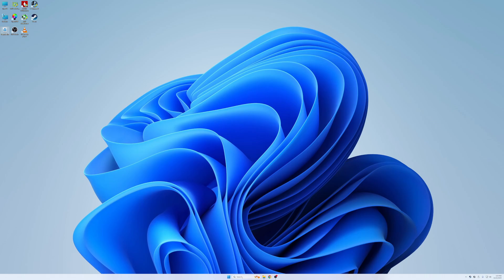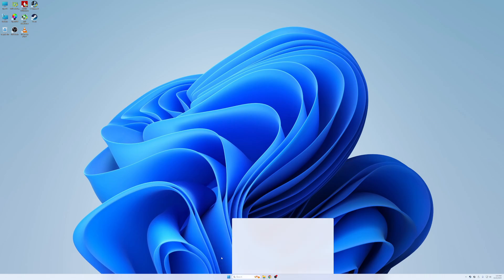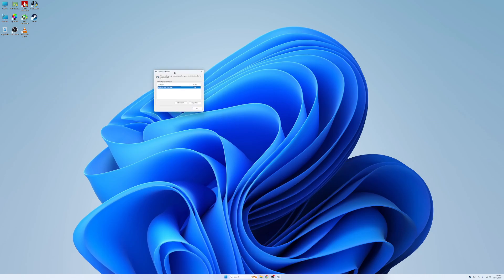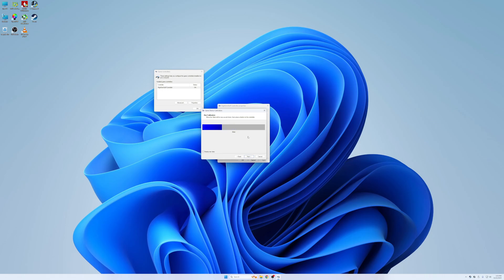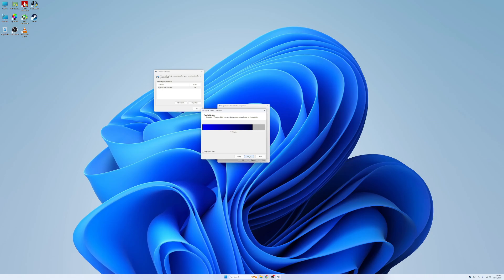How to Calibrate your Flight Sim Stuff TPM Controller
This is a tutorial on how to calibrate your Flight Sim Stuff Controller.